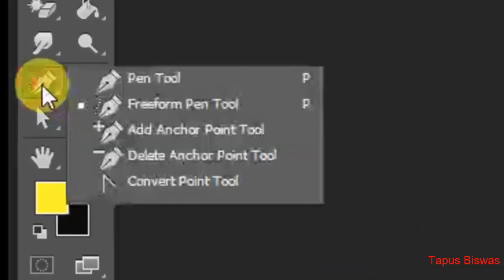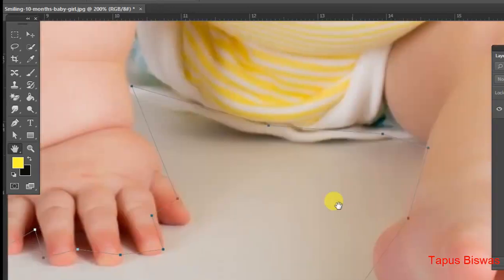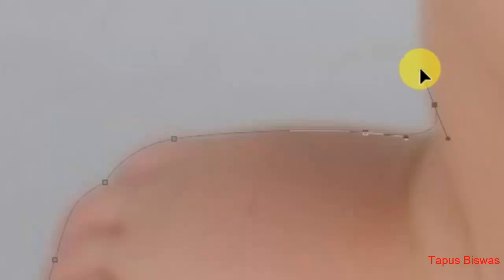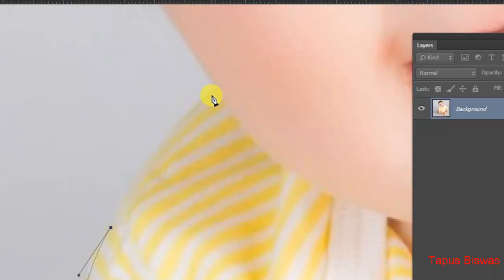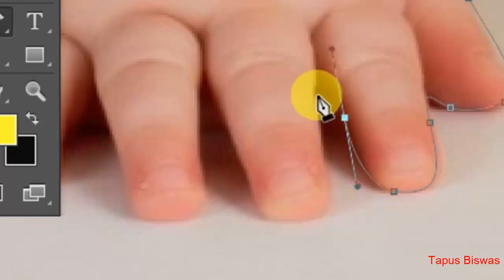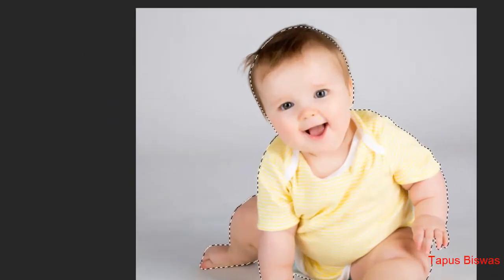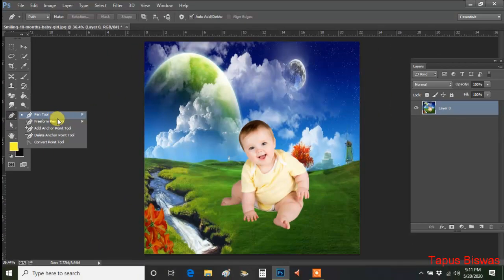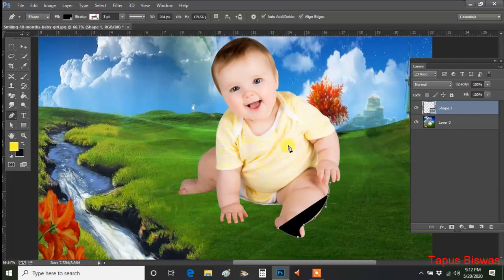ফটোশপ_টিউটোরিয়াল Pen_Tool (Part-34)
ফটোশপ টিউটোরিয়াল Pen Tool (Part-34), Adobe_Photoshop_CC, Tapus Biswas

Pen Tool  এর মাধ্যমে একটি ছবিকে খুব নিখুতভাবে Path করে Select করা যায়। ছবিকে নিখুতভাবে Path করে Select করার জন্য Zoom Tool এর মাধ্যমে বড় করে নিতে হবে। কারন জুম না করলে সঠিকমতো সিলেক্ট করা যায় না। এবং খুব সময় নিয়ে পাথ করে সিলেক্ট করতে হবে। তারাহুরা করা যাবে না।

ফটোশপে যতরকমের সিলেক্ট আছে তার মধ্যে সবচেয়ে নিখুতভাবে Pen Tool এর সাহায্যে ছবি সিলেক্ট করা যায়।